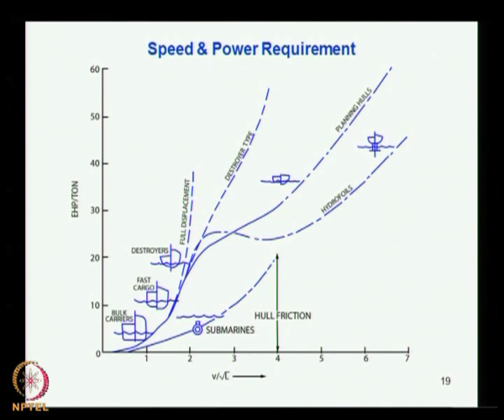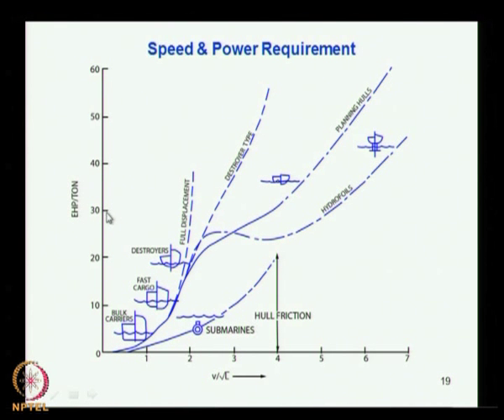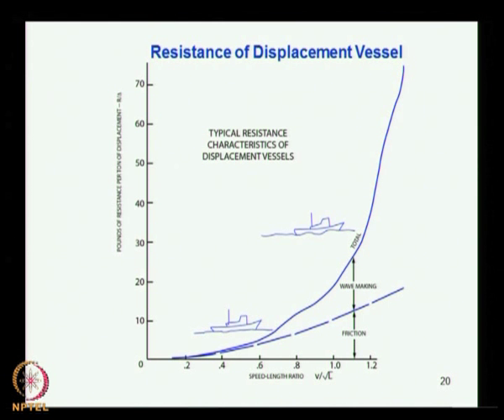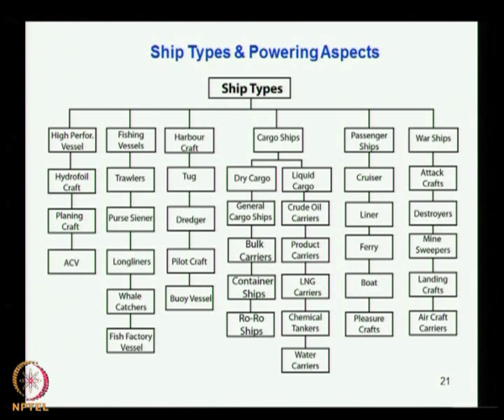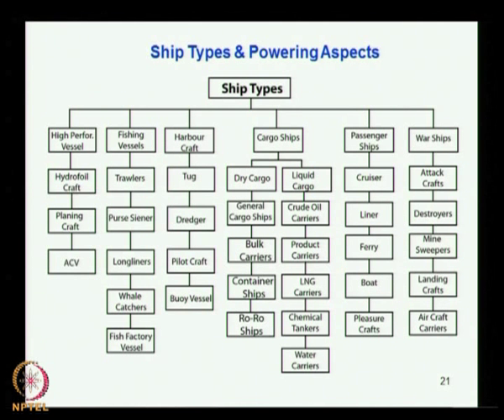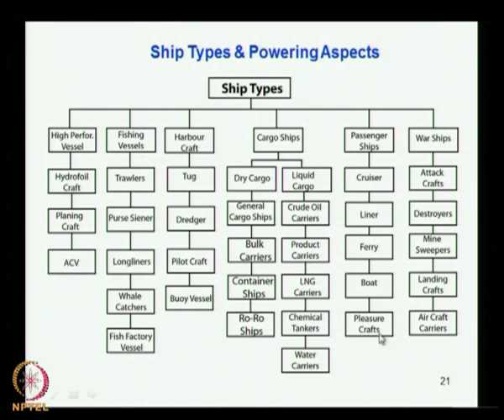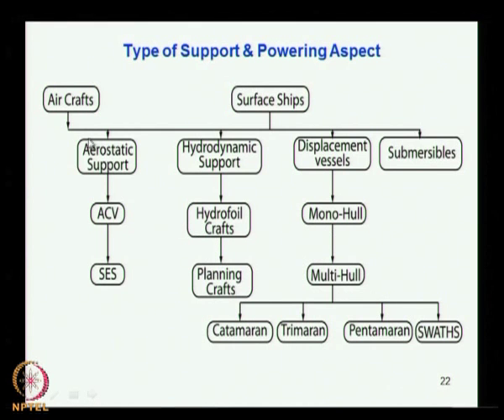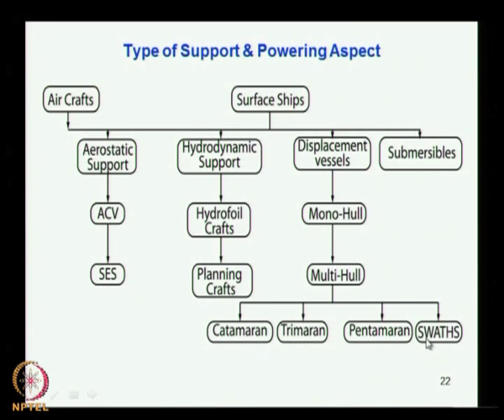Mod-01 Lec-03 Ship Types and Powering Aspects